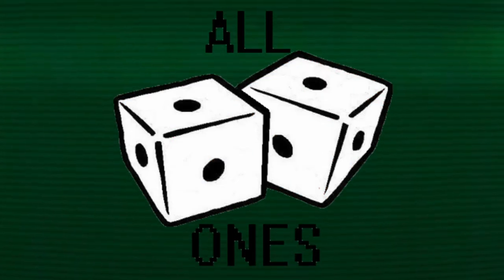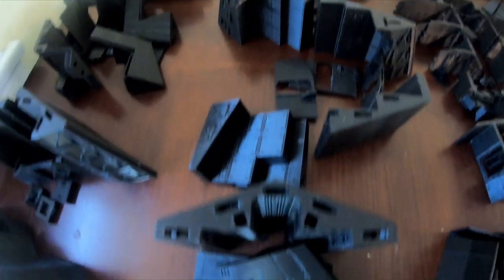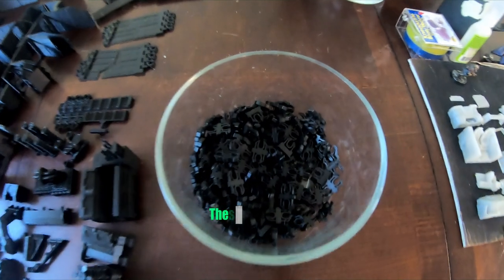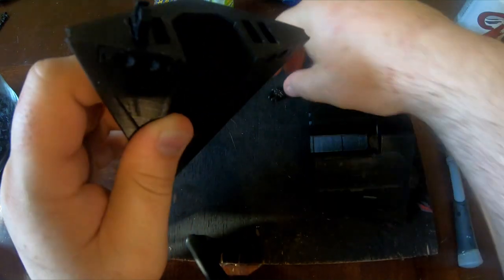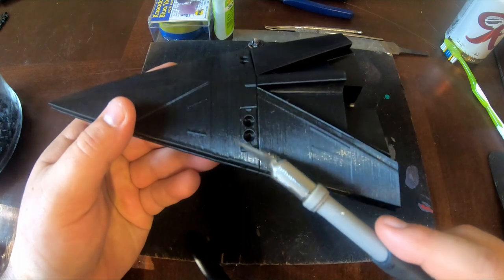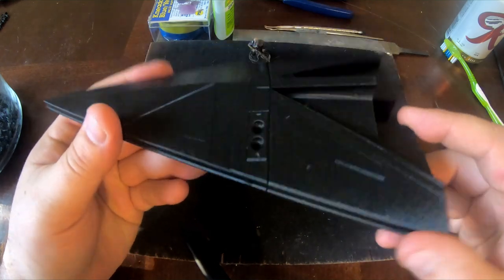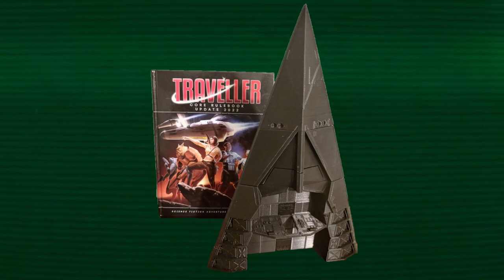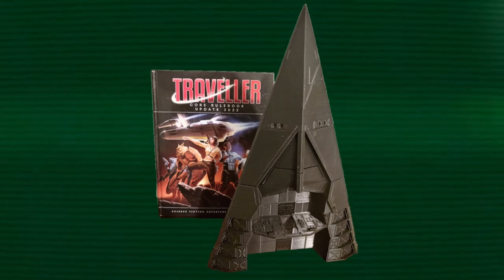Traveller Type-S Scout Model First Impressions & Overview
This is the first day of my 28mm Type-S Scout model build the Type-S is often the first ship players will have in the TTRPG Traveller. Traveller being released in 1977 is most likely the second oldest RPG after D&D.

For more on Traveller check out the links bellow